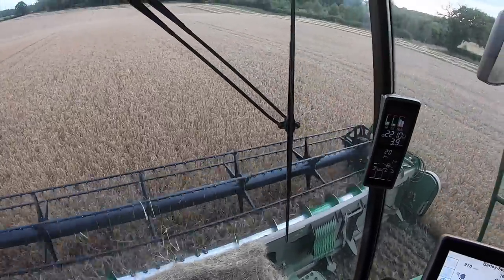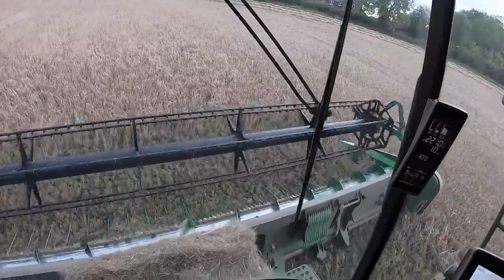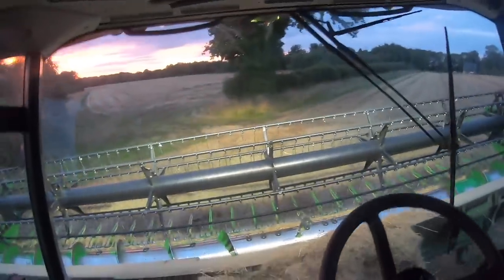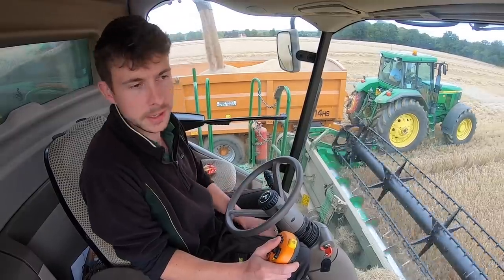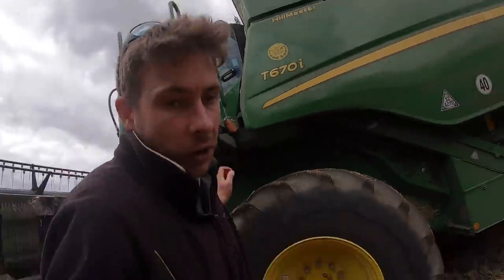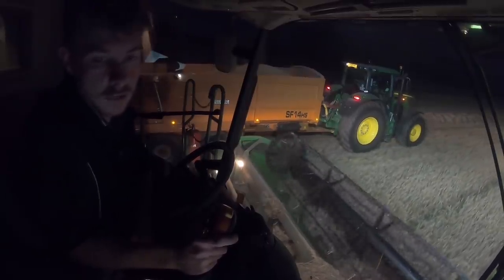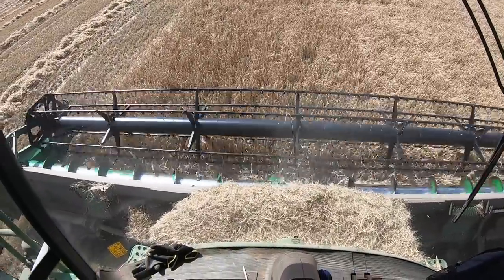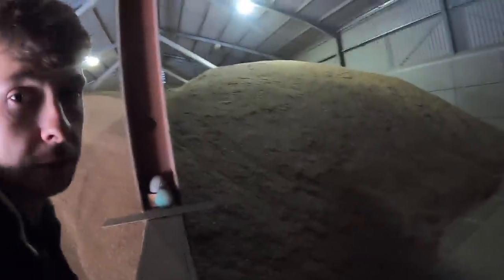UK Harvest 2020! Episode 14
Follow its_a_farming_life_for_me on Instagram

Combining spring barley at farm 3
Combine John Deere T670i
Tractor John Deere 6215R & 6150R & 2 Richard western SF14 trailers

Farming vlog
British farming
for more : )